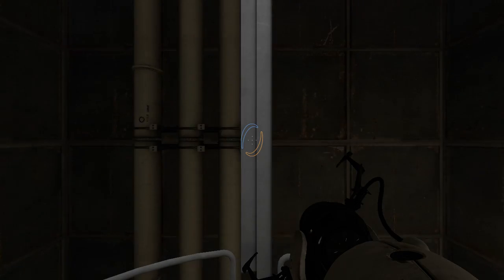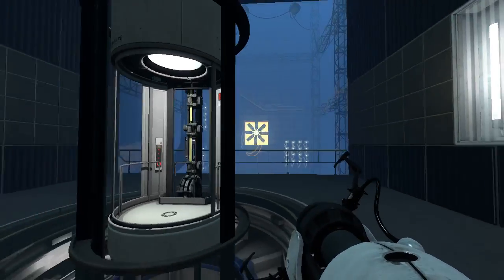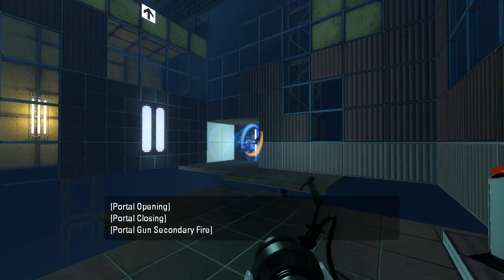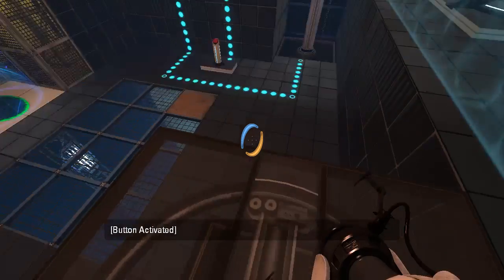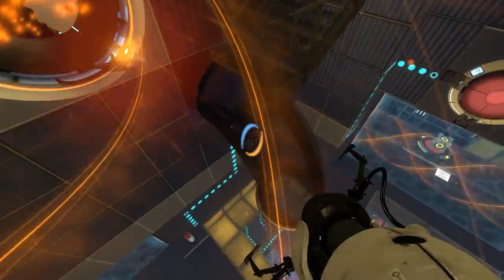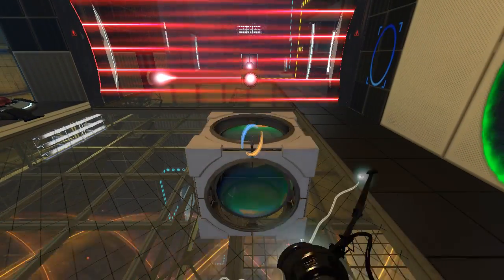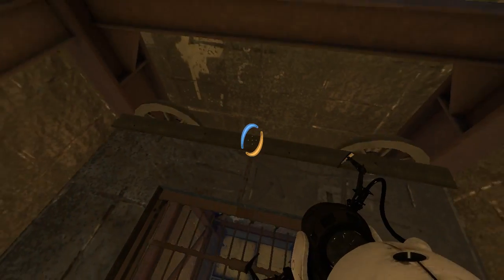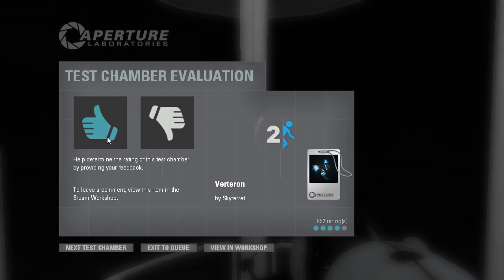Portal 2 PeTI - "Verteron" by Skyferret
Blind playthrough. Funnel practice time :)